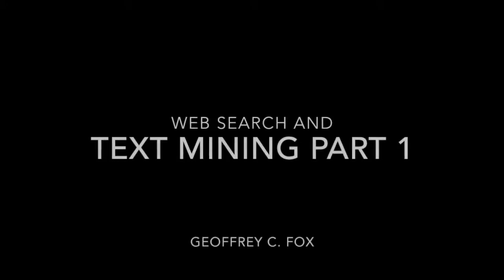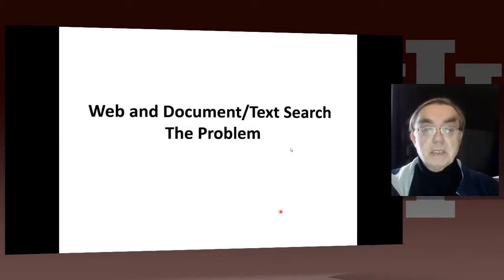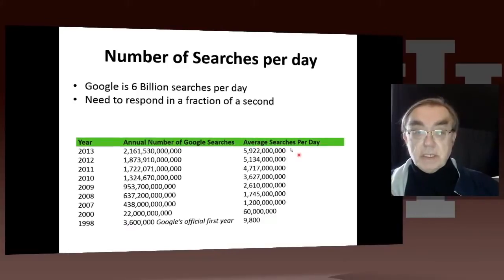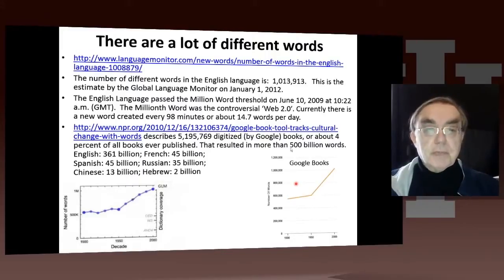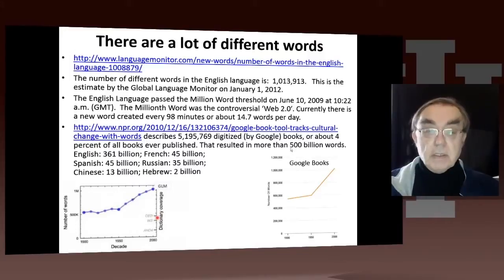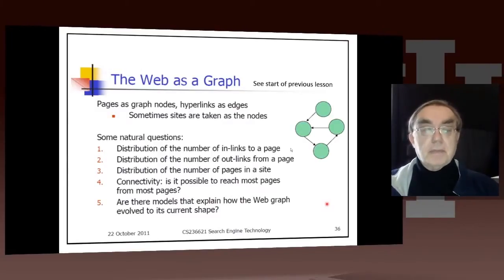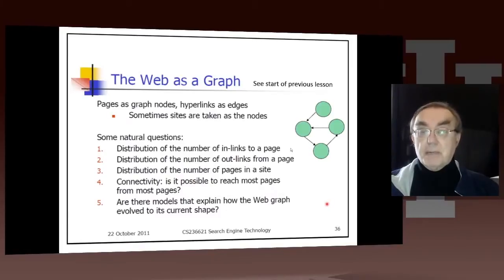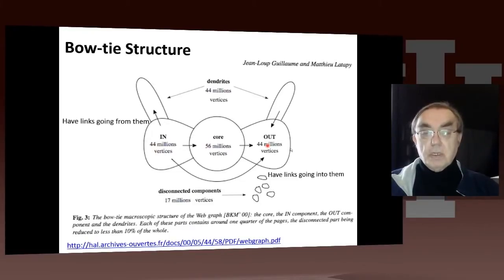Copy of 3-10-2-web-and-document-text-search.mp4